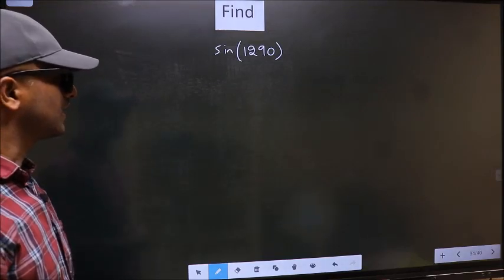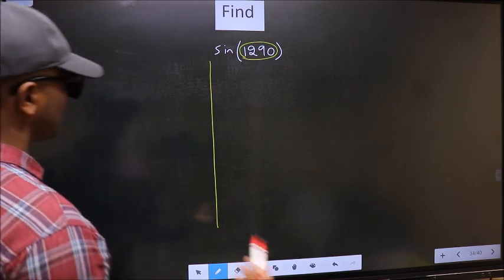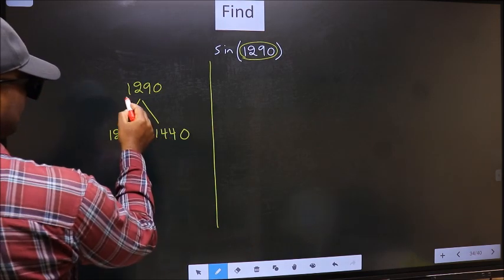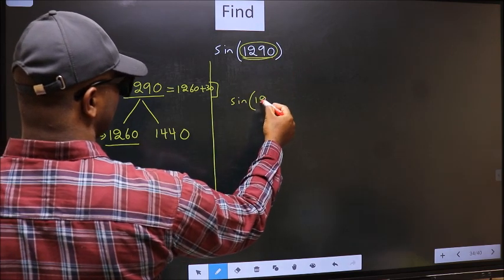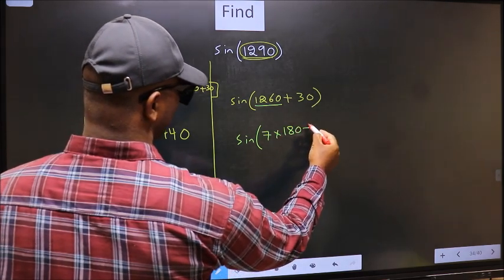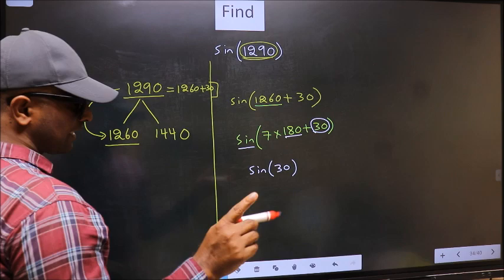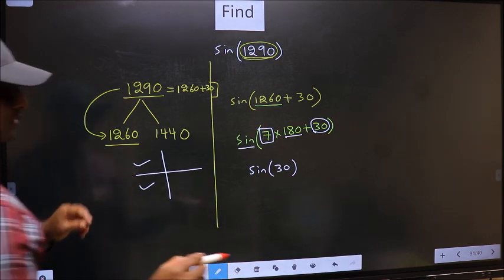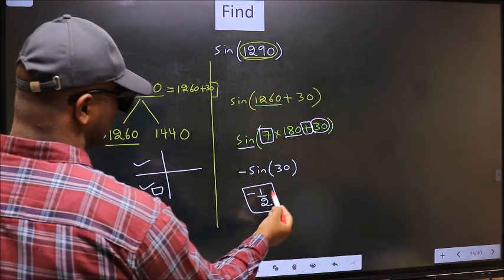Find trigonometry angle sin⁡(1290) = ?